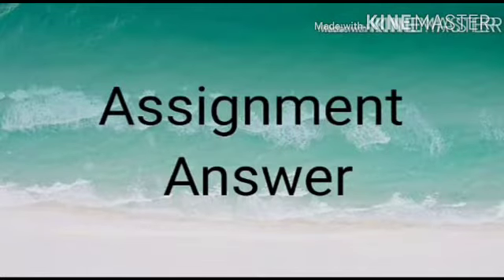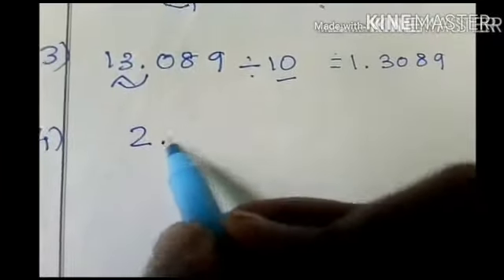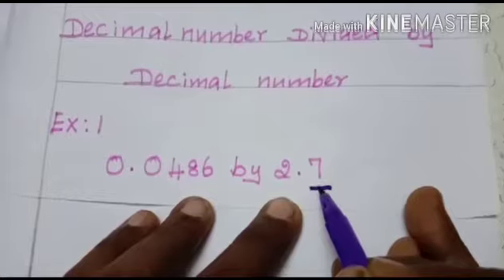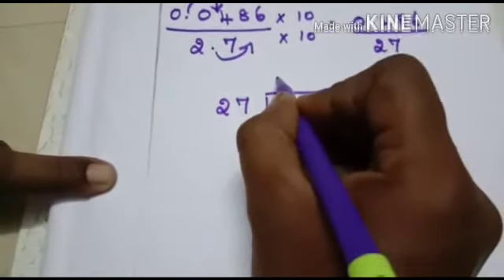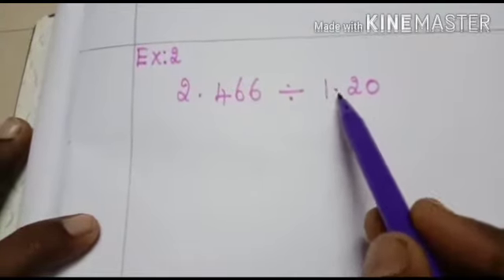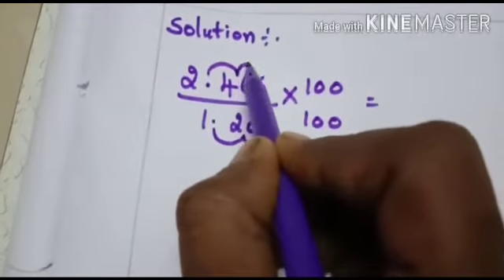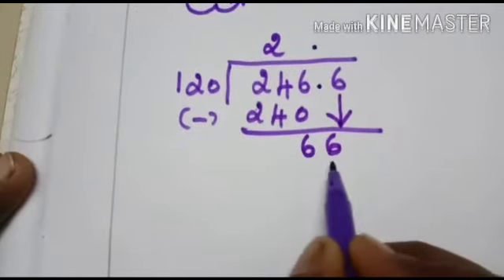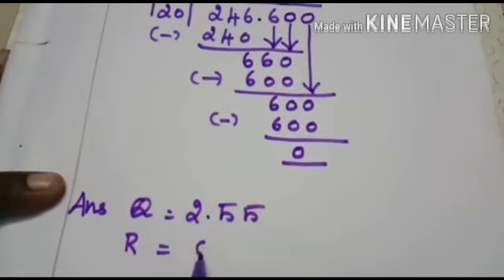24-08-20,division on decimals in denominator by Blinda